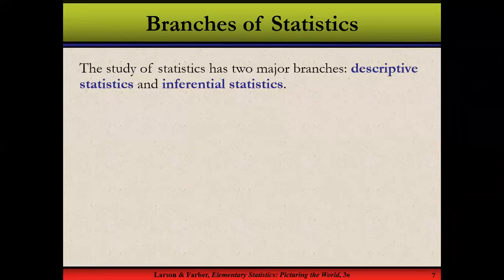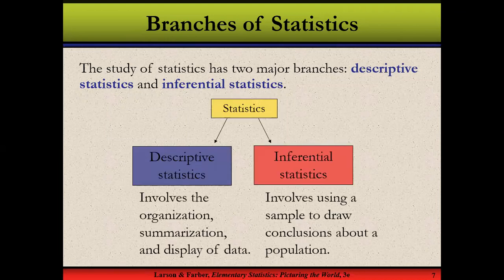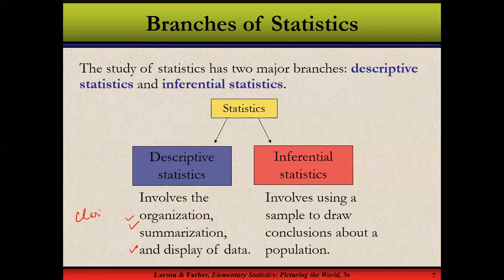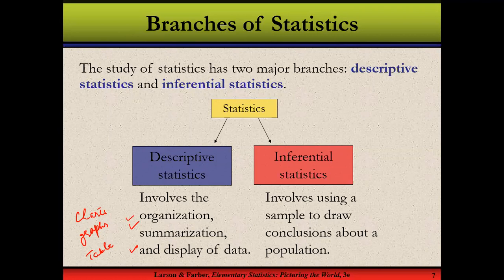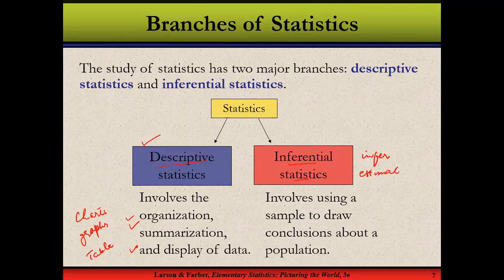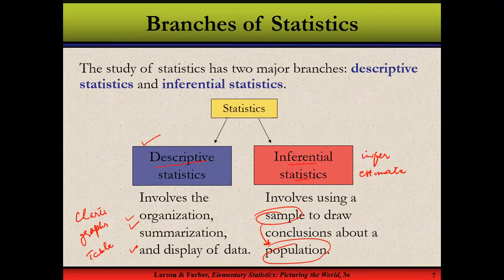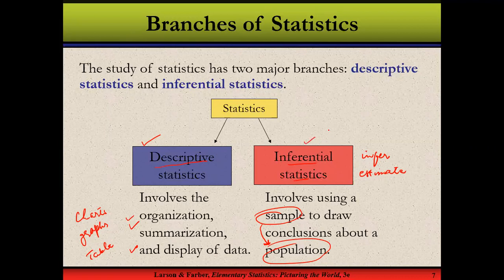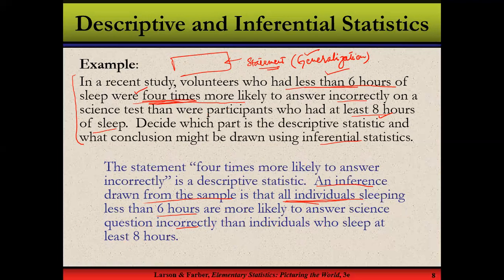Ch01 02 Branches of Statistics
This video includes and introduction to statistics, population, sample, parameter, sample statistics, and types of statistics (descriptive and inferential statistics.